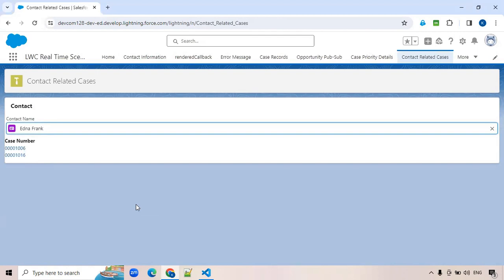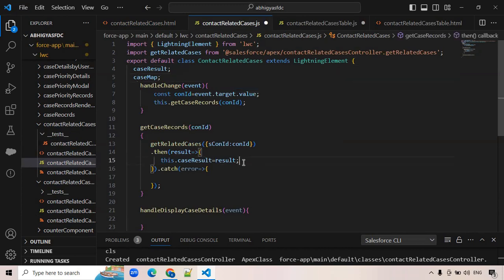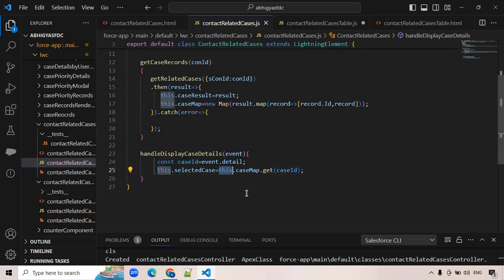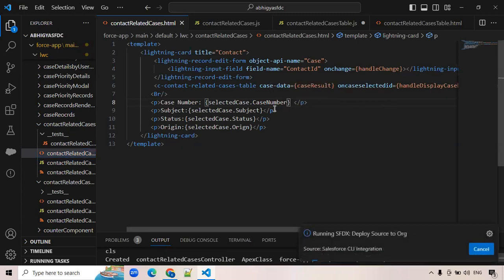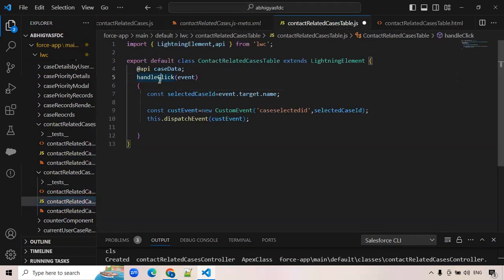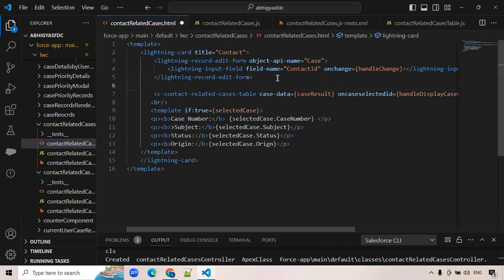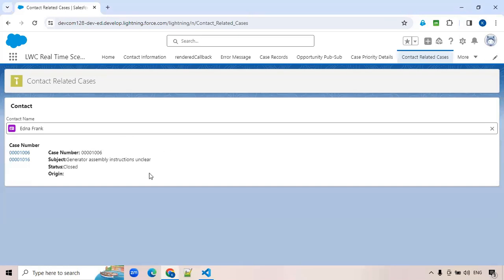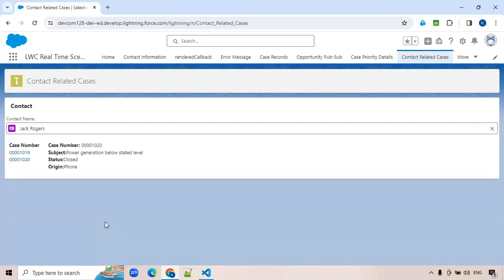LWC-Real-Time Scenarios: 4. Components Communication, Pass the data from Child to Parent.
LWC-Real-Time Scenarios: Components Communication
Use Case:
To pass the clicked case number from a child component to a parent component and display the corresponding case details. (Components communication Parent to Child, Child to Parent).

After watching this video, you will gain proficiency in the following skills:
1.How to be communicating components?
2.How to pass data from parent to child component?
3.How to get clicked record data?
4.How to pass data from child to parent component?
5.How to utilize the custom event?
6.How to call parent component method after triggered custom event?
7.How to set list of records to Map and how to get data?